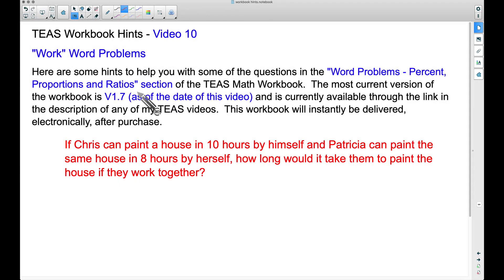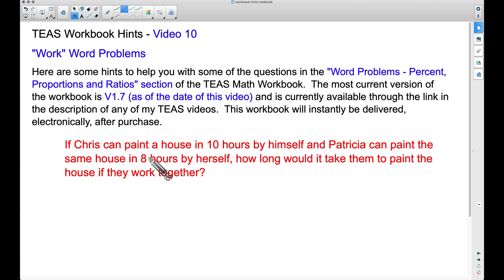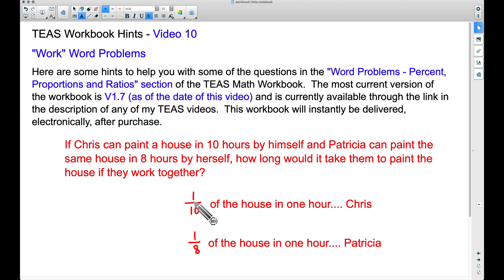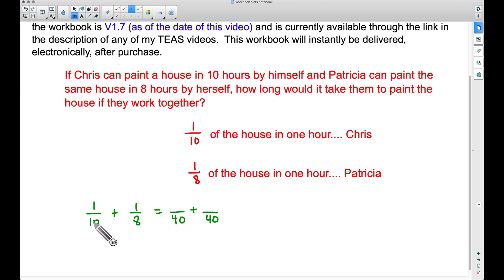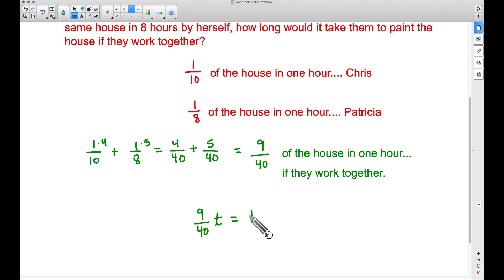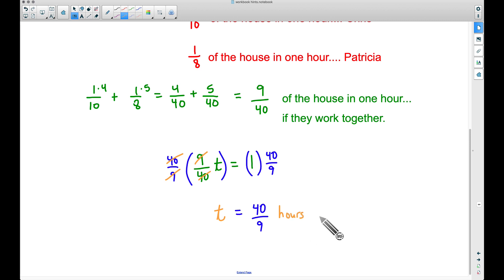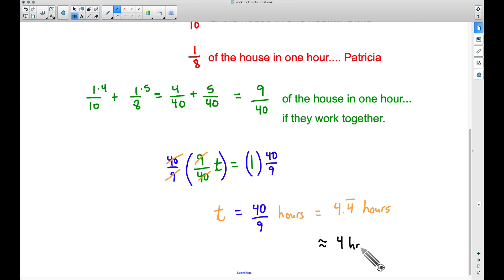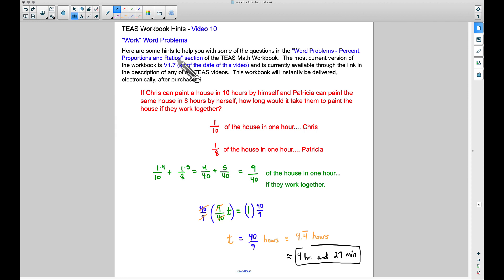TEAS MATH Workbook Hints - Video 10 - Work Word Problems - Painting a House Working Together